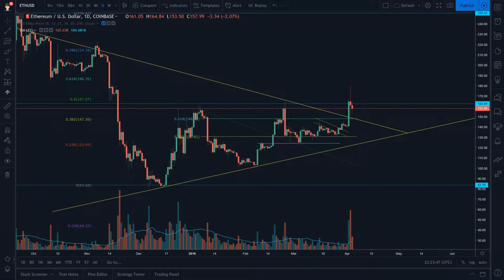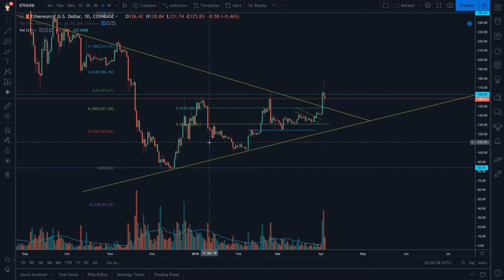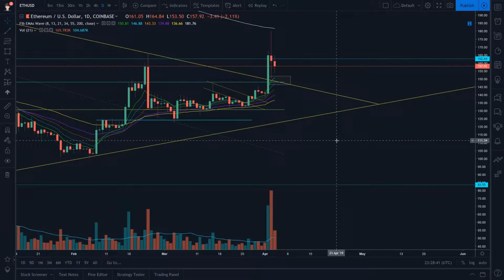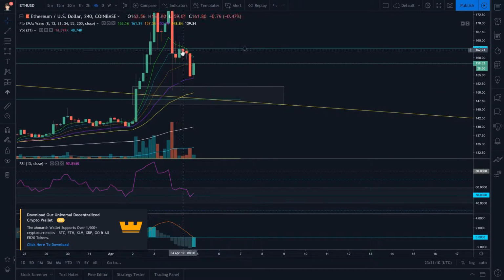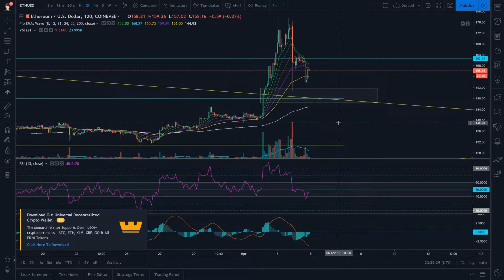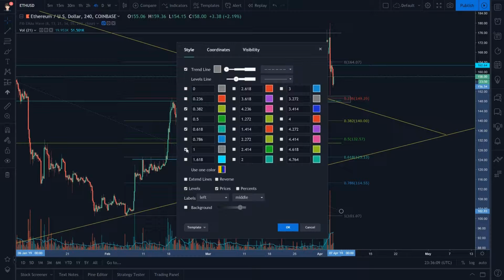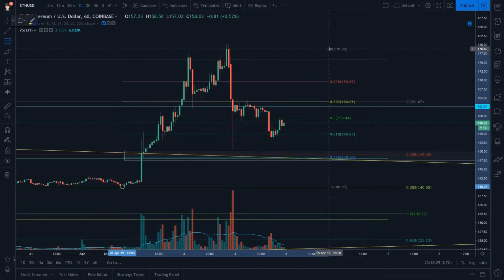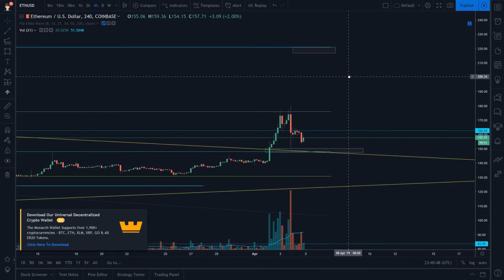Ethereum Technical Analysis (ETH/USD) [4.4.2019] Finding confluence with fib levels